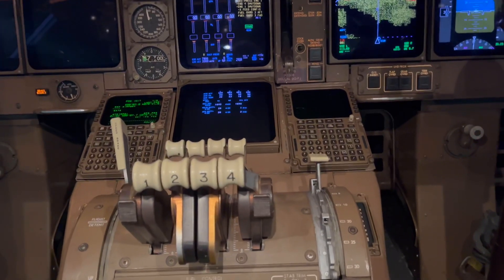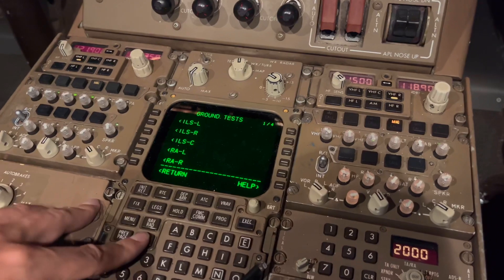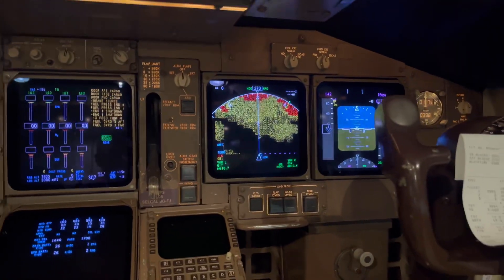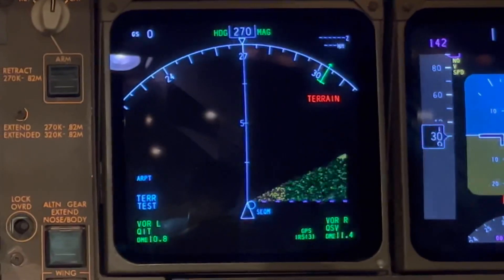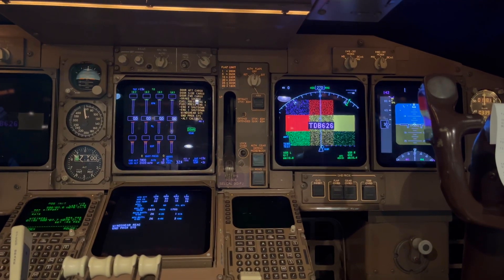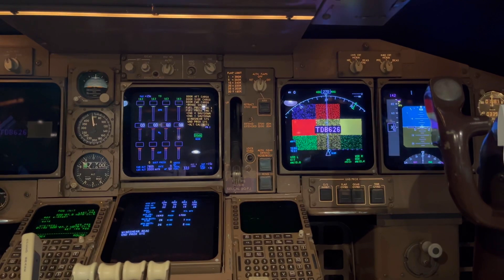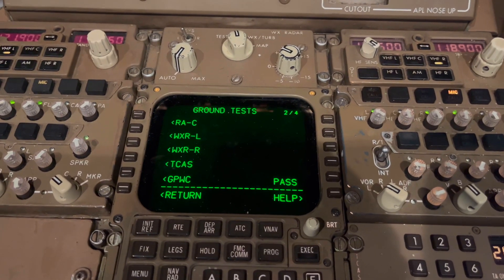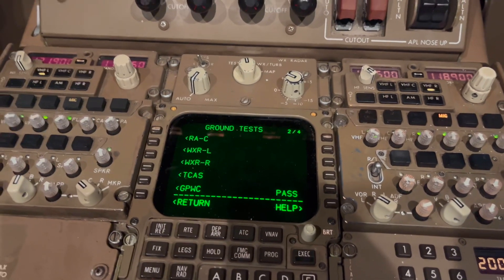Boeing B747-400BCF Ground Proximity Warning System Ground test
Dear all, welcome back, today I am performing part of a test to see if the GPWS is working okay. This because a status message popped up during flight and a fault was logged in the system. Enjoy